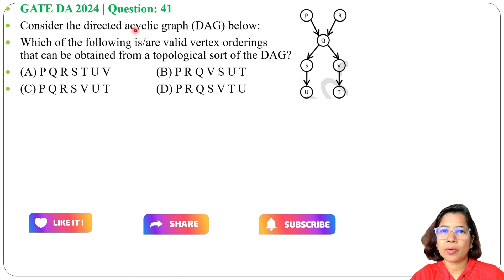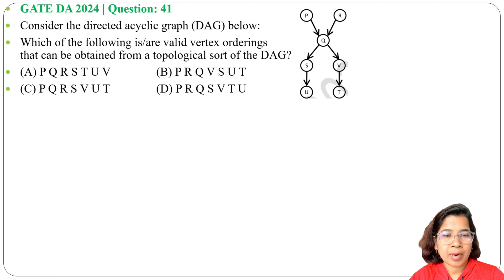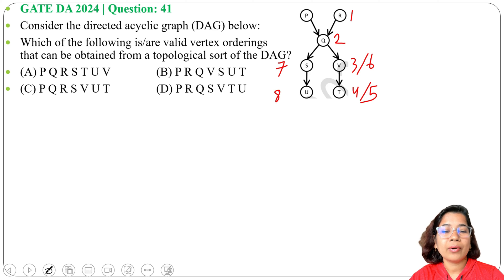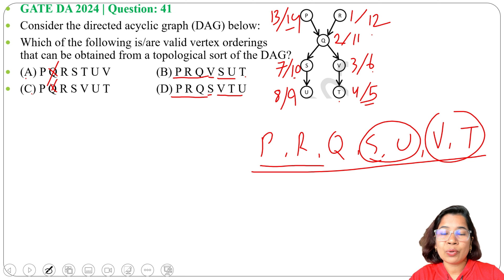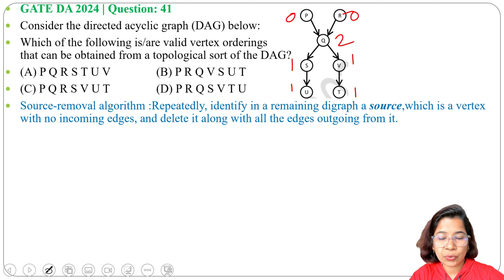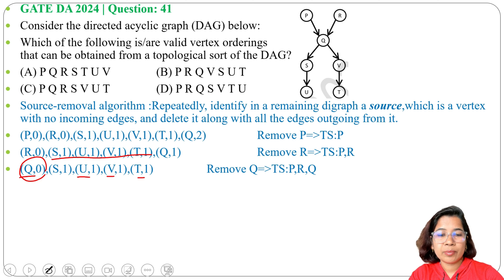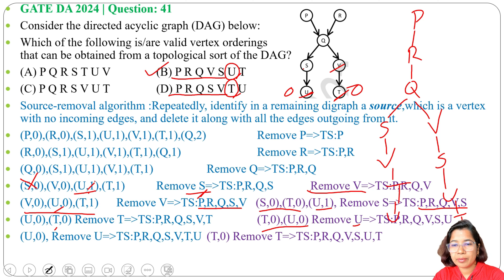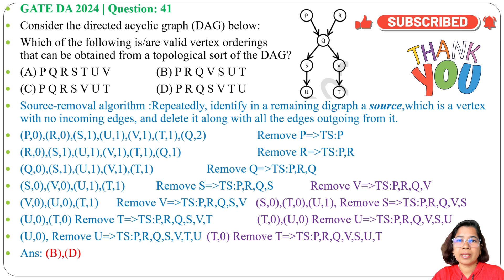GATE DA 2024 | Question: 41 Consider the directed acyclic graph (DAG) below:Which of the following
Consider the directed acyclic graph (DAG) below:
Which of the following is/are valid vertex orderings                                                                         that can be obtained from a topological sort of the DAG?
(A) P Q R S T U V (B) P R Q V S U T
(C) P Q R S V U T (D) P R Q S V T U

Ans: (B),(D)

0:00 Intro & Question
0:24 Solution
0:38 DFS Method
3:37 Source-removal algorithm